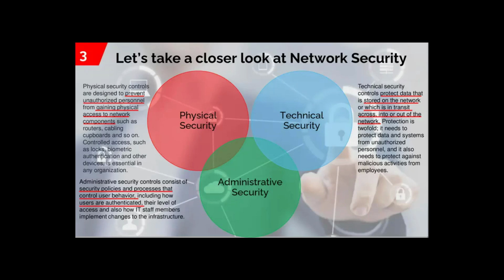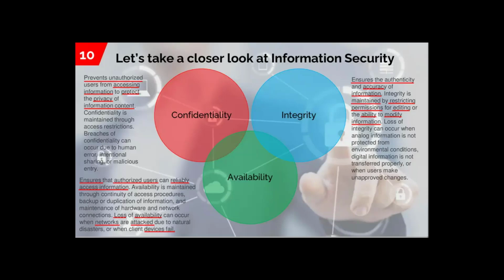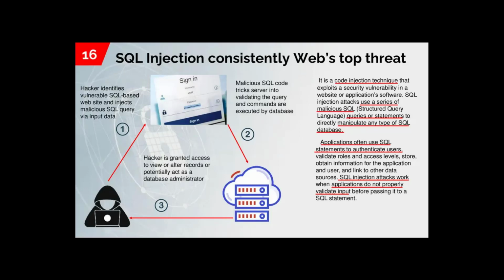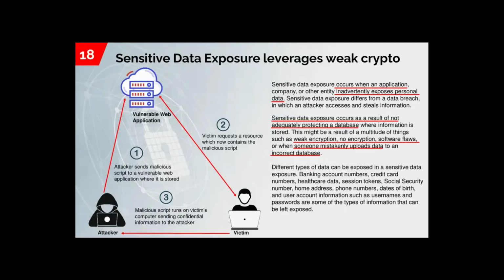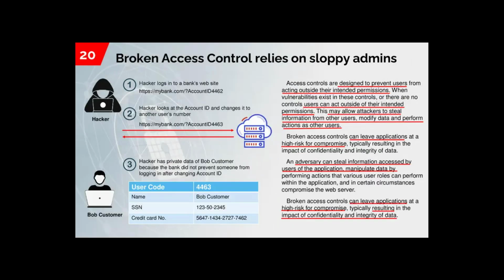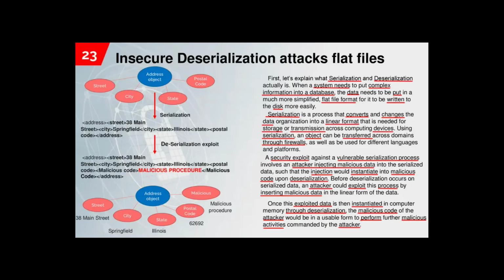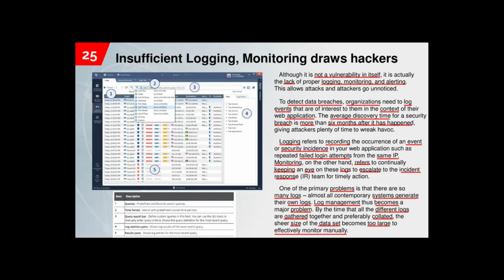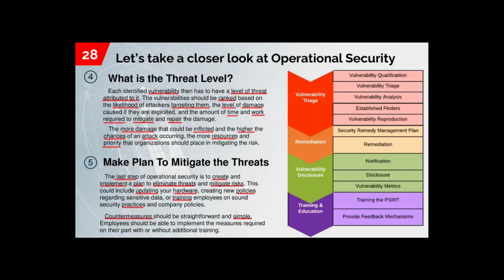CyberSecurity KO file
Are you working with developers who need to understand how different types of hacks work? Nail them with this some of these zingers.